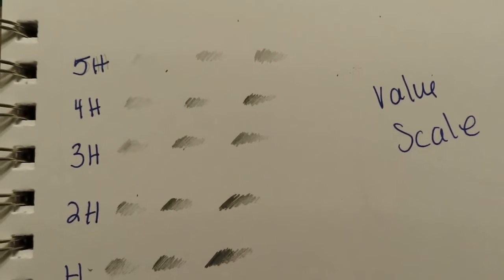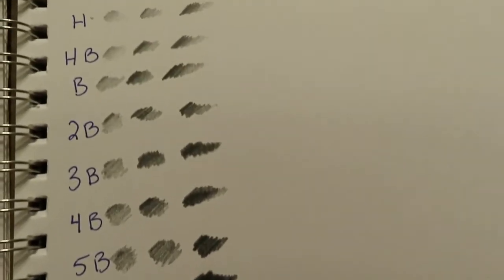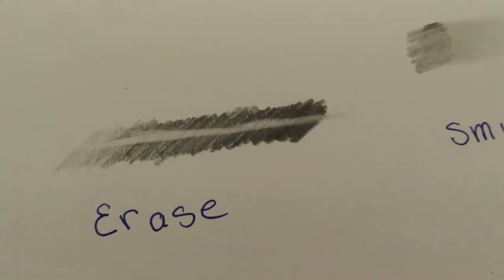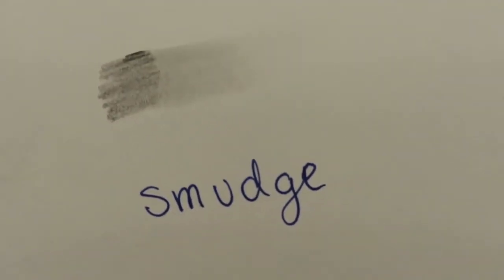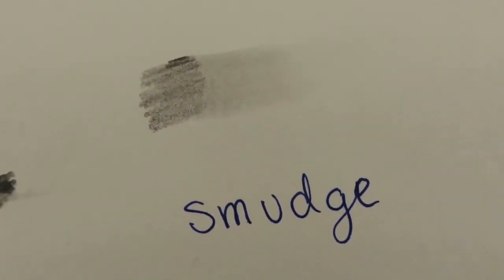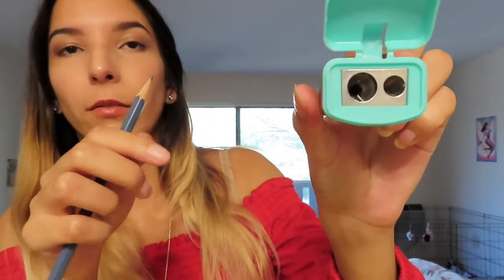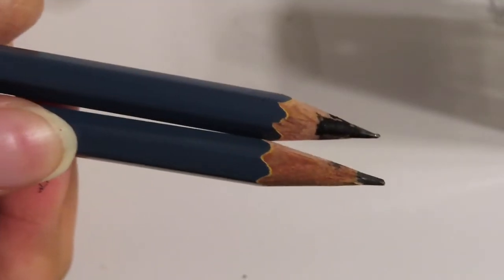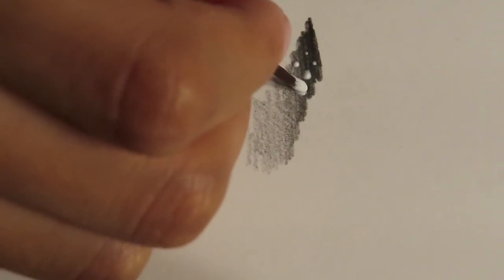Art Loft Graphite Pencils Review